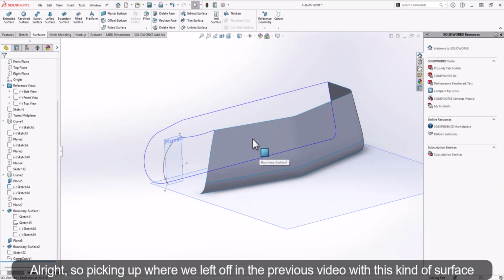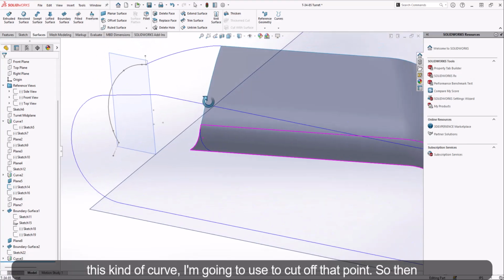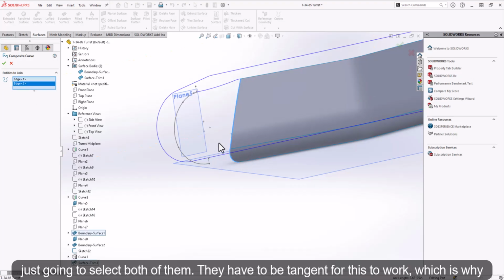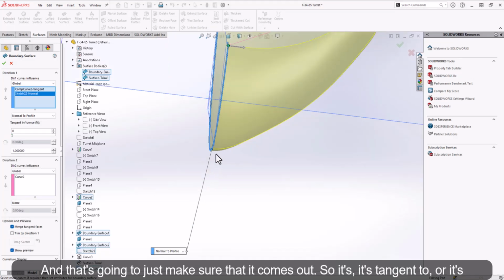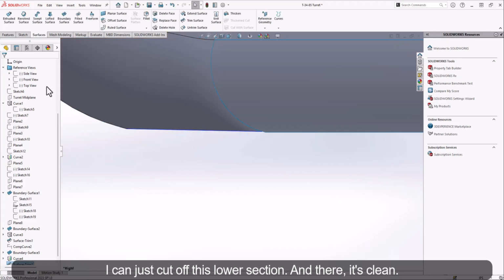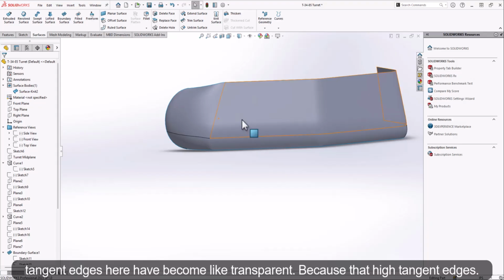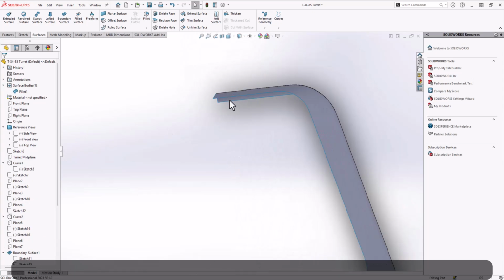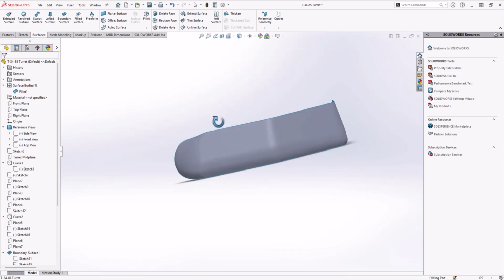Modeling a T-34/85 Turret in SolidWorks - Part 4: Designing the Front of the Turret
In this video I continue where I left off in part 3 with creating the bounding surface for the turret. This part focuses on doing the frontal contour of the turret around the gun. In the final part I will solidify the model so that it is able to be 3D printed.